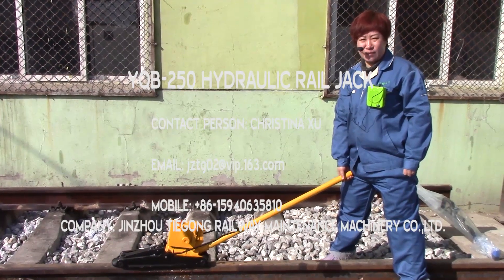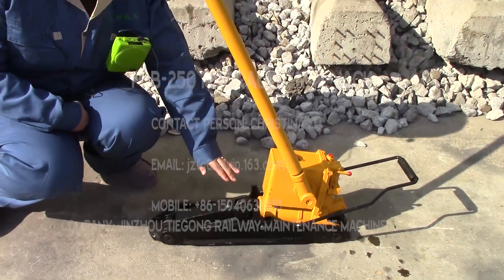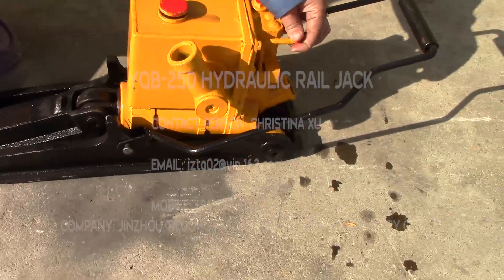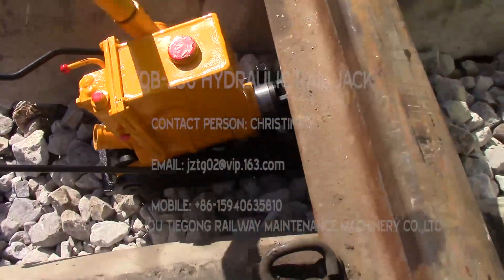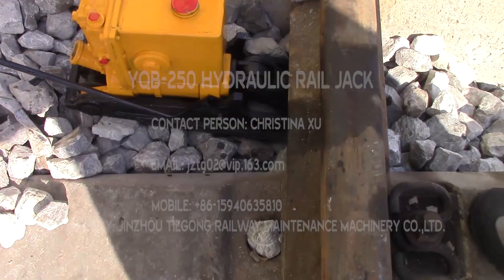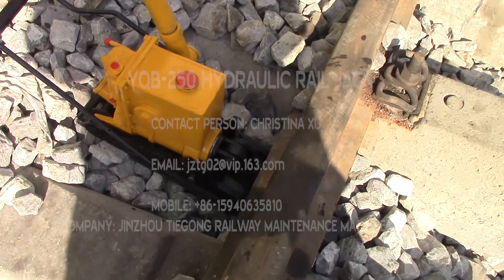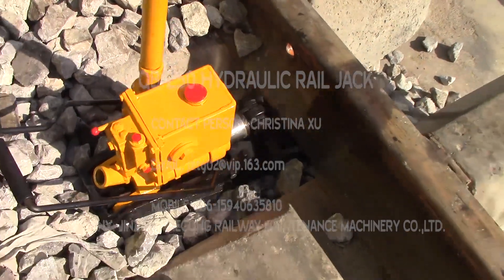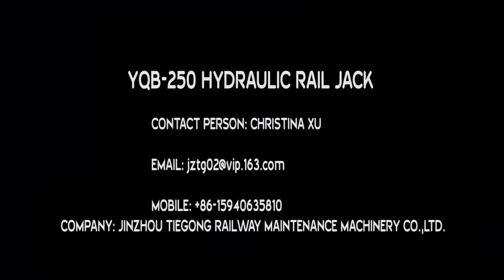YQB-250 rail lifting and lining machine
JINZHOU TIEGONG RAILWAY MAINTENANCE MACHINERY CO.,LTD OF CHINA
CHRISTINA XU